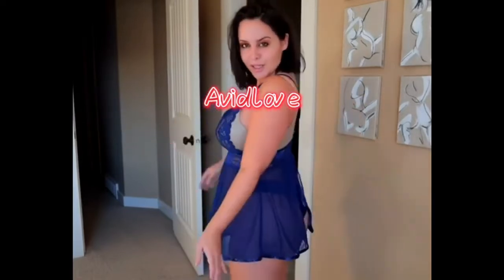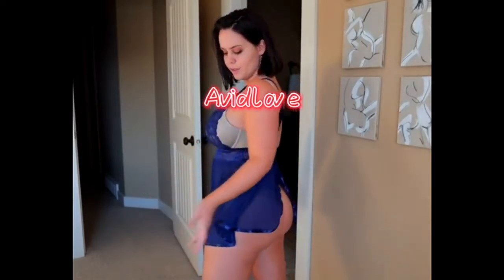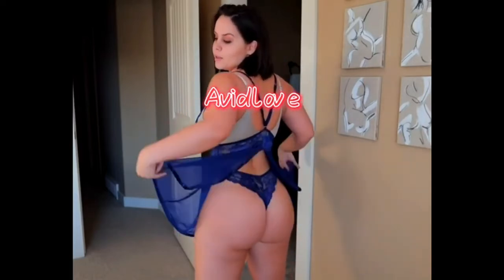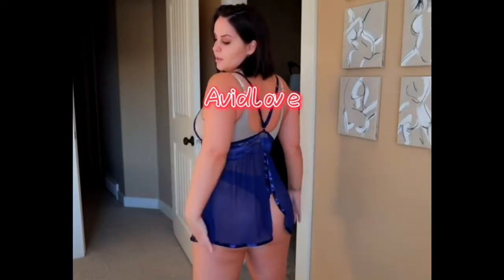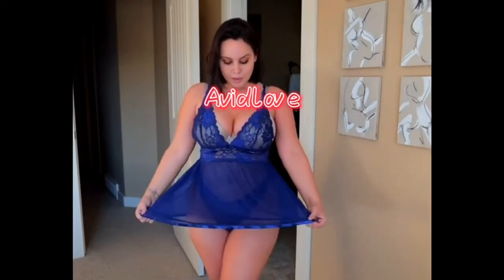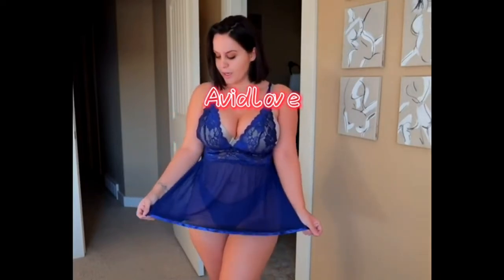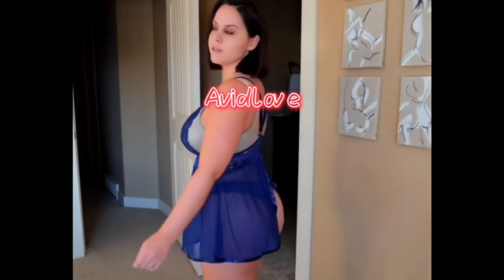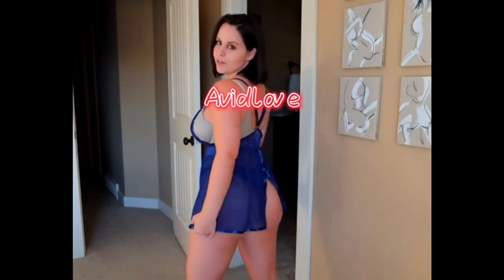Bikini Try On Haul swimwear underwear summer #2020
Best selling Women Lingerie Lace Babydoll
Avidlove Women Lingerie Lace Babydoll Strap Chemise Halter Teddy V Neck Sleepwear